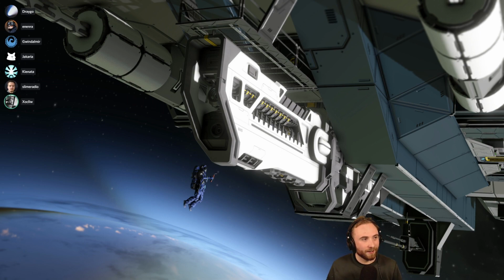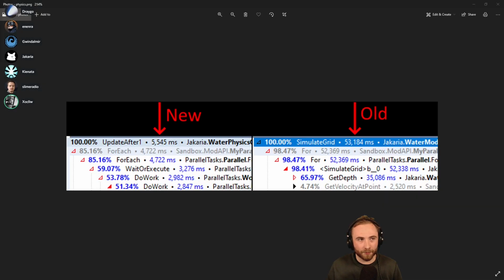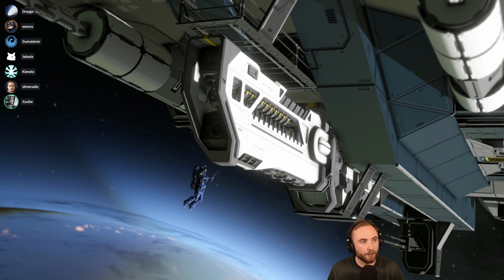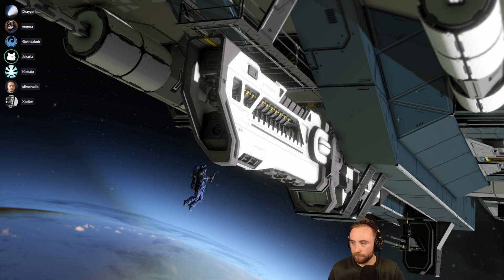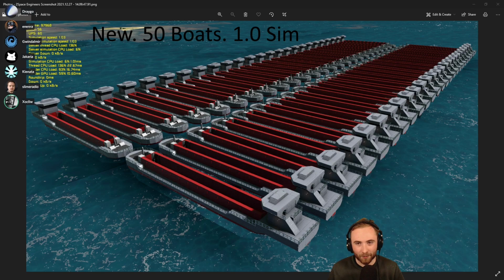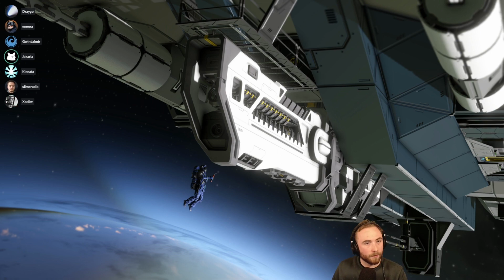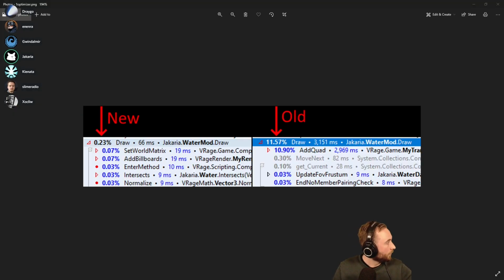Devs Lost in Space - Warfare 2 Modder Round Table - Water Mod Segment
My section of Jan 13th's Dev Lost in Space episode. I go over what is coming to Space Engineers API and the next version of the Water Mod.